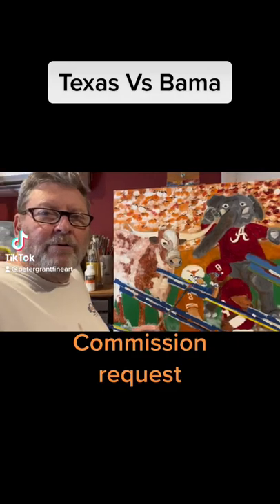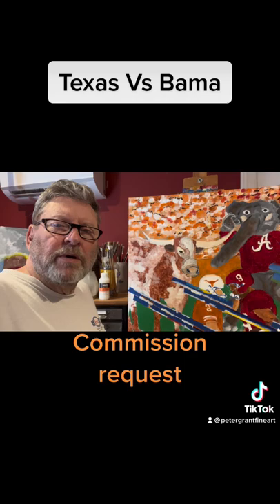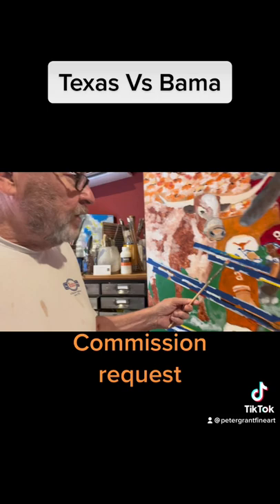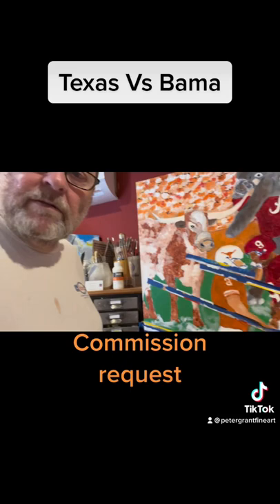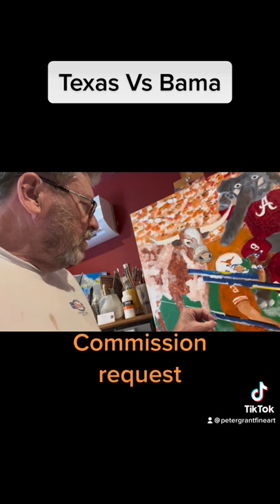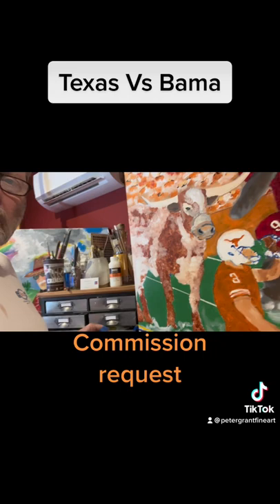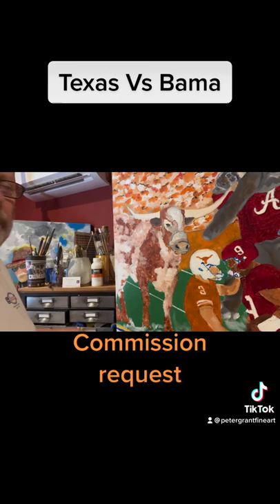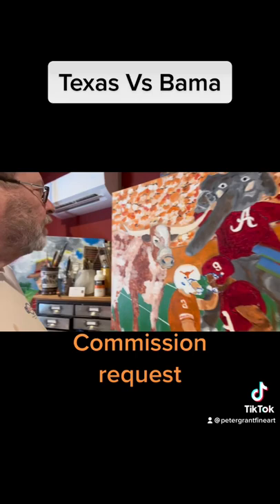“Longhorns and Crimson Tide request from Greg Shaw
Painted and presented before the Texas Longhorns and Alabama Crimson Tide football game.  SEP 10, 2022